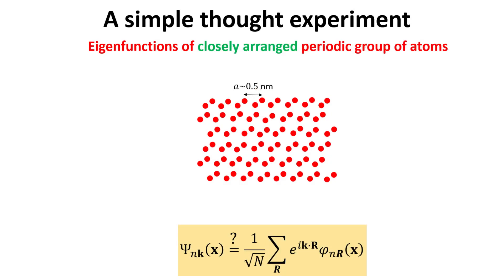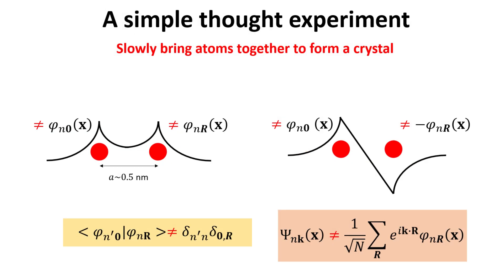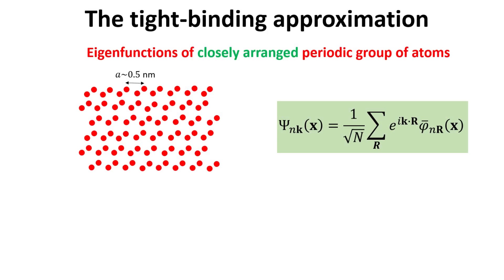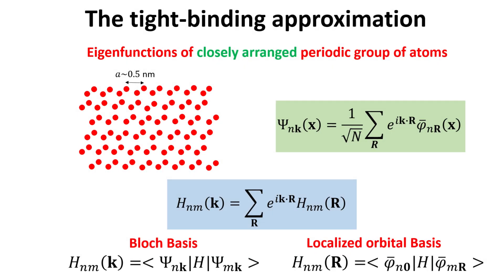Linear combination of atomic orbitals (tight-binding method) for electrons in crystalline solids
In previous videos, we saw that electrons traveling through a crystalline solid are subjected to the spatially periodic potential of the regularly arranged ions. The electron eigenstates were showed to be planewave-like with a spatially periodic amplitudes, as elucidated by Bloch’s theorem. Because real crystalline solids are composed of atoms, it is natural to speculate that the electronic orbitals of the atoms making up the crystal would play an important role in determining the final shape of the electron Bloch states. However, Bloch’s theorem does not provide information about the orbital content and we must extend it further if we desired to describe the electronic structure of real crystals. In this video, we will address this problem precisely. That is, we will develop a formalism to help us understand how Bloch states of crystals are related to the atomic orbitals of the constituent atoms.

Technical Content: Duarte Sousa, Tony Low
Video Production: Katie Low, Tony Low